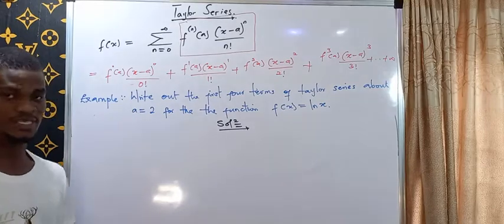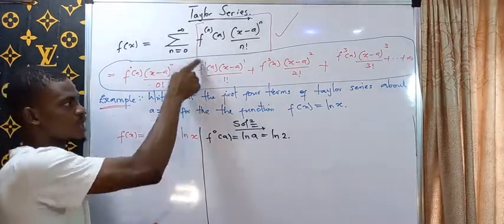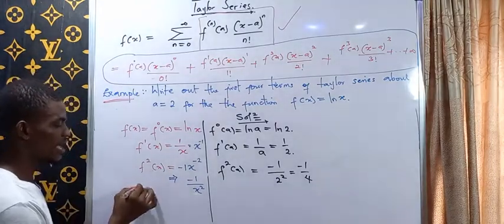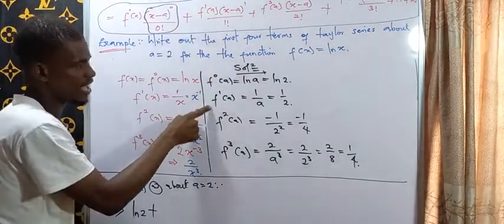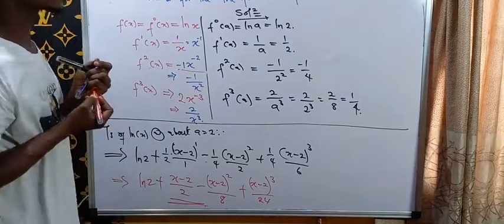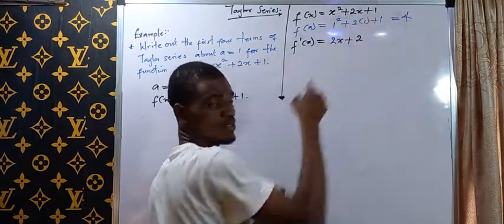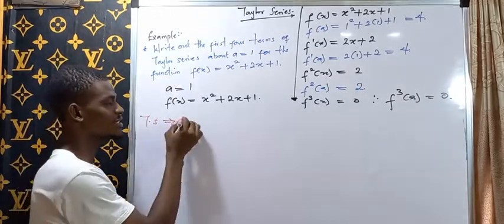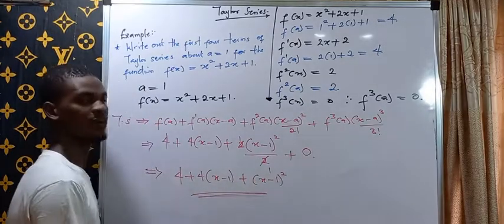Taylor Series 1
introduction to Taylor series for begginner.
The full knowledge of differentiation is required before taking Taylor series.
kindly watch our video on differentiation for better understanding of derivatives.